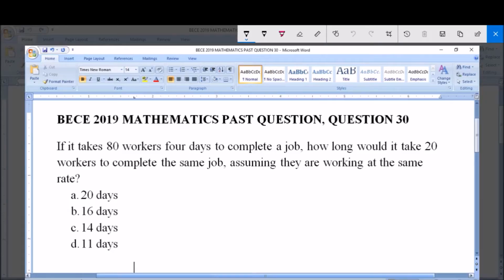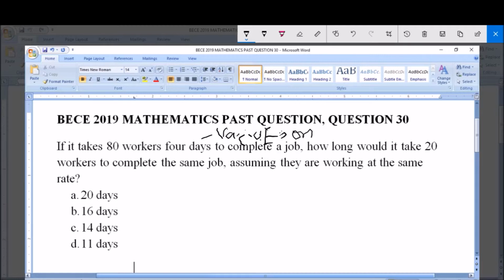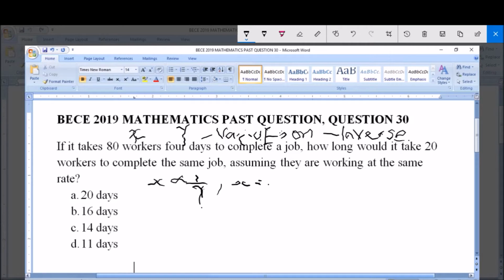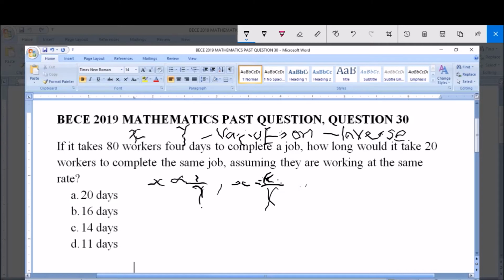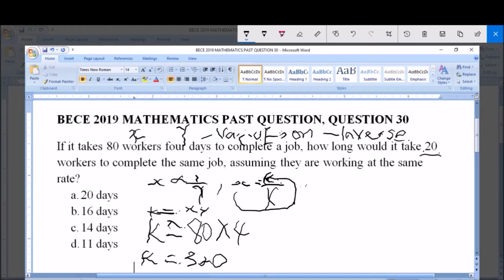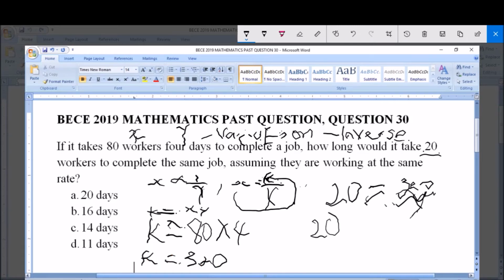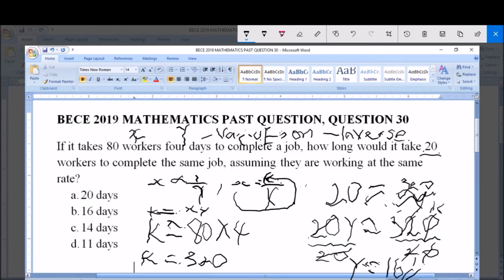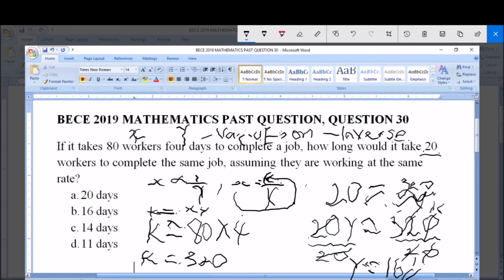BECE 2019 MATHEMATICS PAST QUESTION 30 Inverse Variation